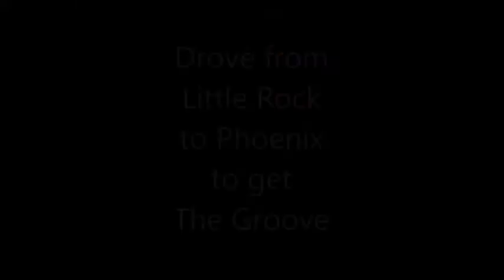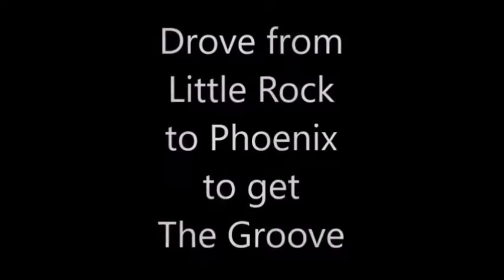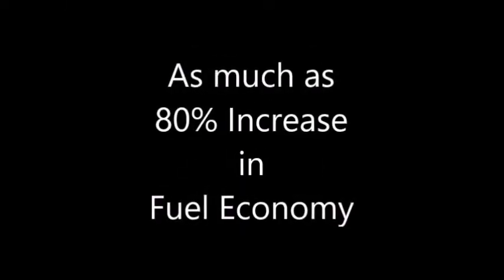SUPPRESSED TECHNOLOGY gives a 1992 Cherokee Laredo over 60% BETTER MILEAGE with NO PARTS!!!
There has been a discovery of monumental proportions in the field of gasoline engine sciences, and it’s nothing more than a little Groove. A small groove of less than 5/16” is giving tremendous increases in power, performance and fuel economy for gasoline engines of every year, and of every duty type.

Using a new principle called “Wave-Form Technology” developed by “Gadgetman” Ron Hatton in 2009, we are finding increases that border on the mythical. Reports continue to come in from all over the country and the world of improvements in fuel economy of 20, 40, 75 and even more than double.

As The Gadgetman Groove simply increases the amount of fuel that burns at the point of ignition, noxious gases are allowed to generate power to drive the piston. Emissions disappear, throttle response becomes unbelievably snappy, temperature management is eased and even engine oil is positively affected.

More than 10,000 sites and thousands of videos all say the same thing. “OMG! This WORKS!”

While Google likes to suggest that The Gadgetman Groove is a “Hoax”, “Fraud” or “Scam” there are absolutely ZERO reports of it being anything of the kind. In fact, Gadgetman’s customer satisfaction rating is an amazing 99.996%!

We encourage you to look deeply into Mr. Hatton’s discovery. You will soon find yourself captivated by the simplicity of the technology, the sheer volume of positive reports, and Ron’s genuine and caring nature.

and see for yourself!